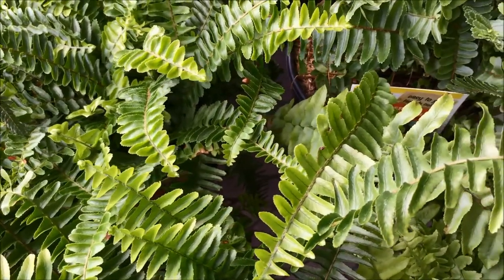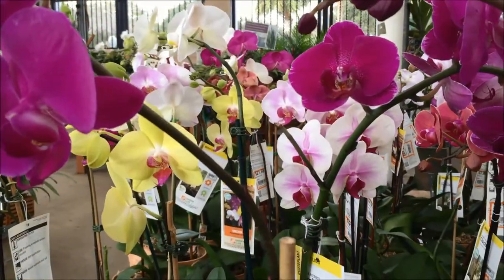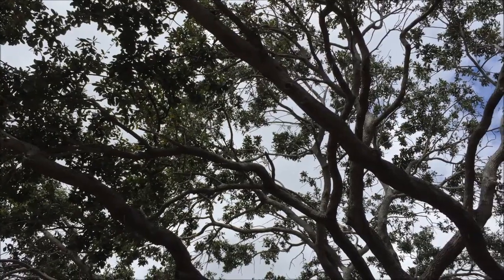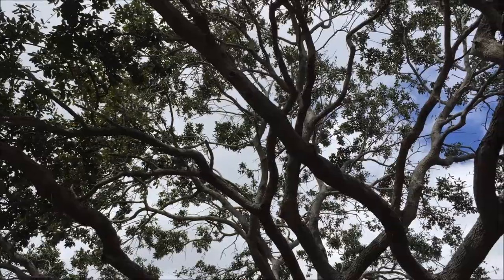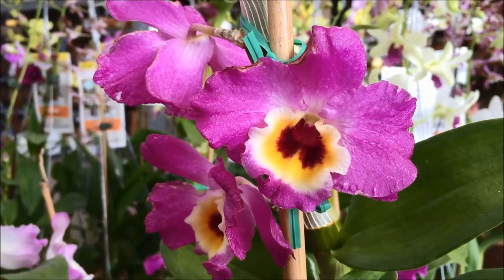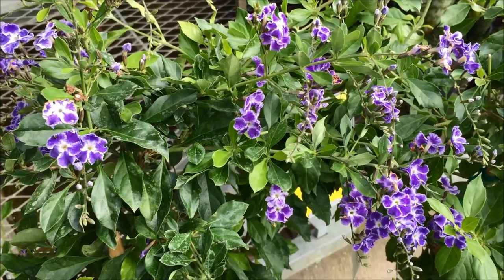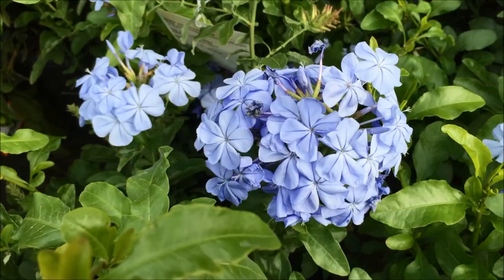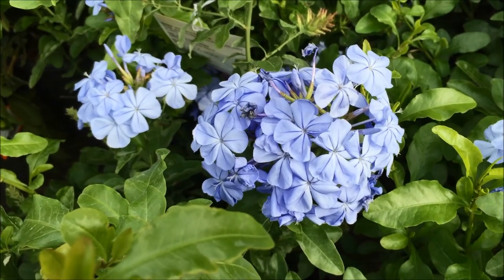Hat Racking Explained, A Sad Story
Hat Racking is an all too common practice that destroys trees.  But what is it really?  Here I explain it and show you an example.